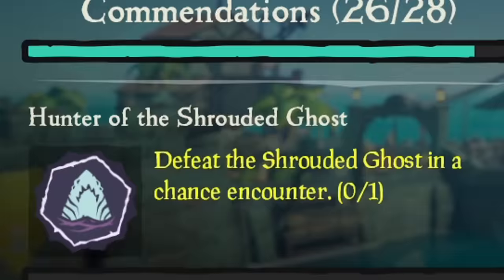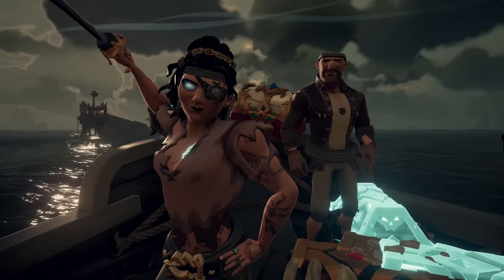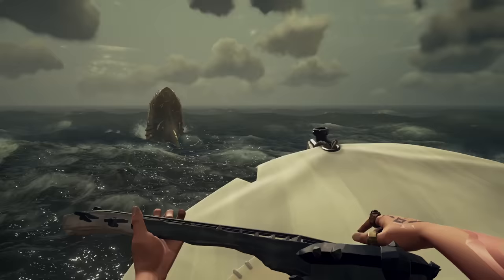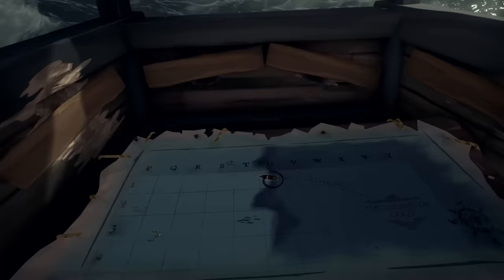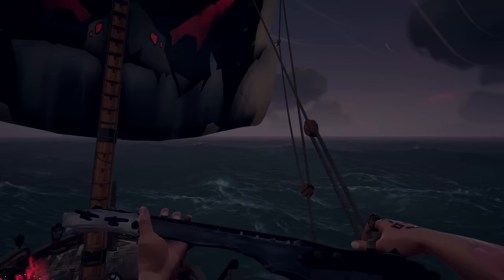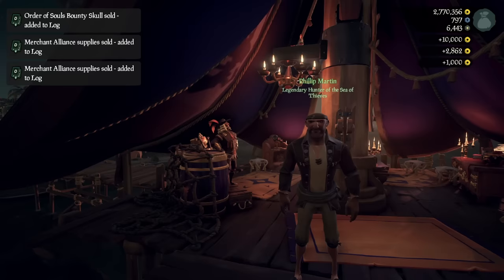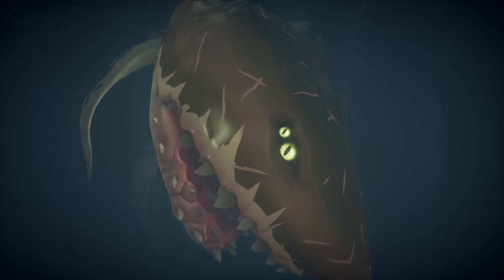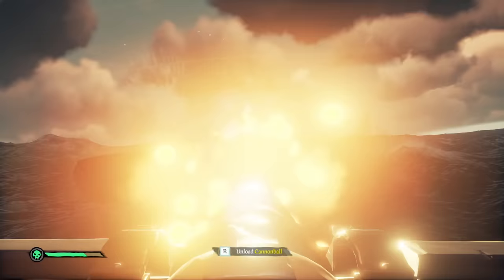I Found a Way to Spawn INFINITE Megalodons in Sea of Thieves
Together With fellow content creator Jon Bardcore, we delve into the depths of Megalodon Farming, and their secret connection with the Shores of Gold.

Chapters:
00:00 The Shrouded Ghost & Megalodon Farms
01:29 The Shores of Gold Method
04:04 More Tests, More Science & More Bardcore
06:23 The Secret of U1